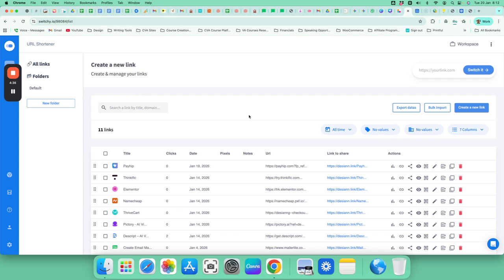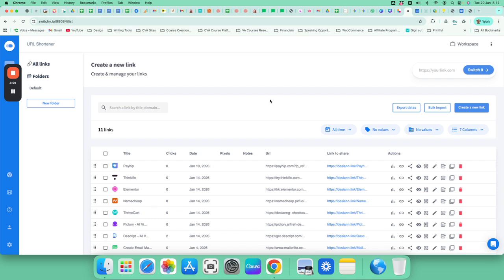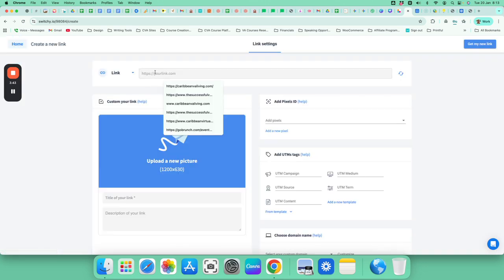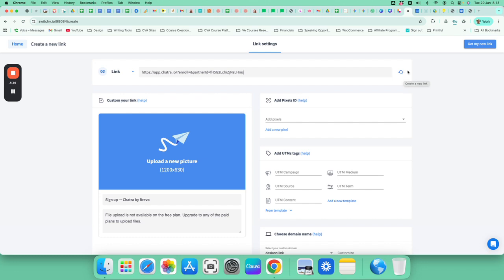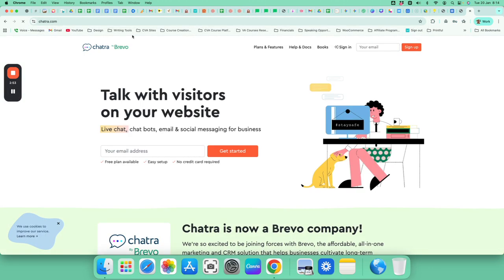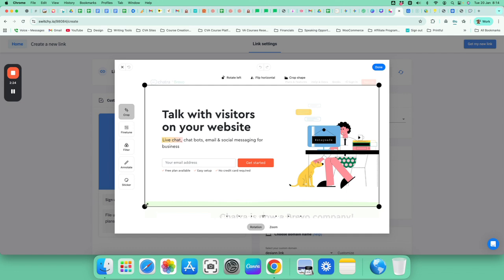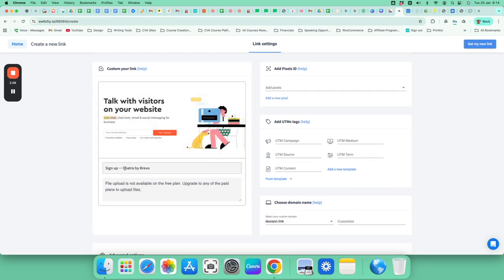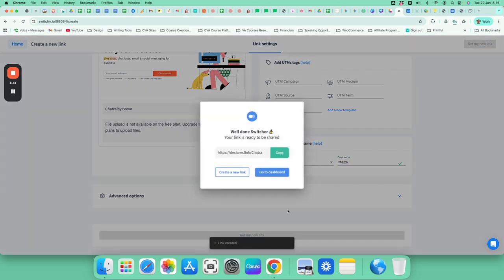Simplifying Affiliate Links with Switchy.io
In this video, I show how to use Switchy.io to create shortened affiliate links. This tool is perfect for Virtual Assistants, course creators, and business owners who want their links to look professional and perform better without extra tech stress.